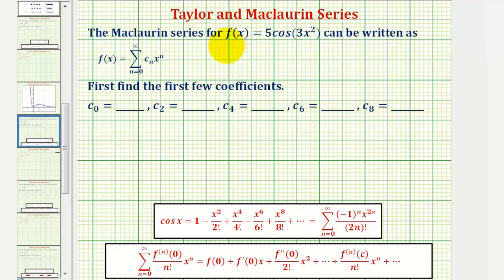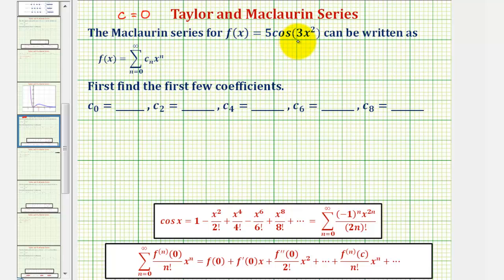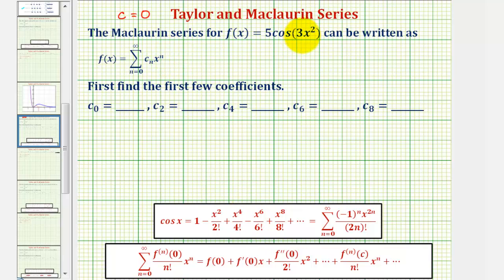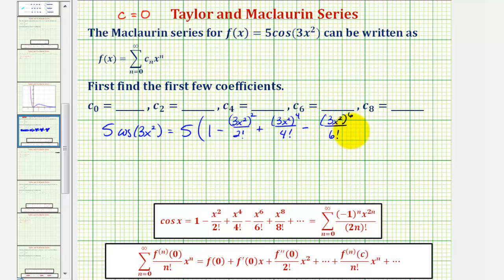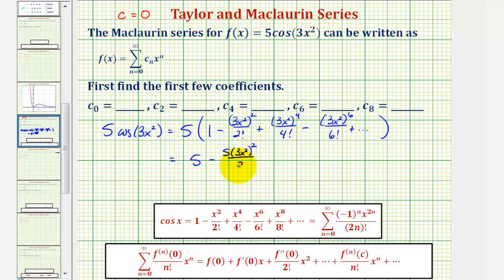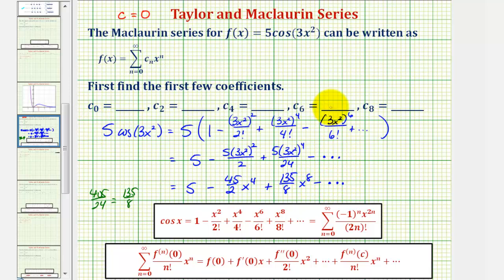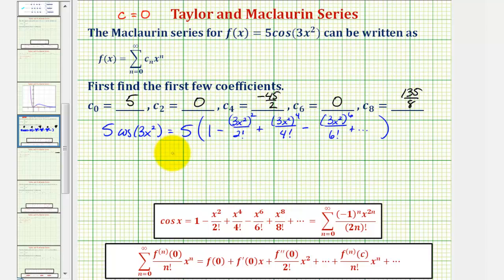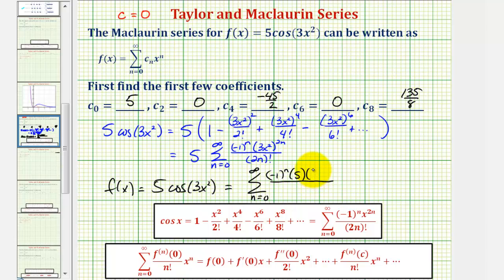Determine the Maclaurin Series and Polynomial for Function in the Form a*cos(bx^2)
This video explains how to determine a Maclaurin series and Maclaurin polynomial for a a function using a known power series and a product.  The results are verified graphically.